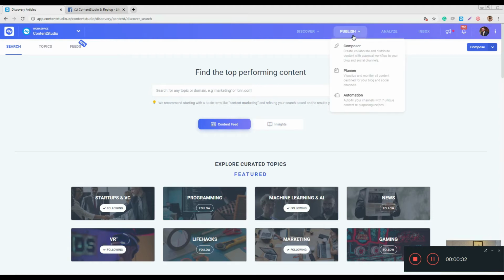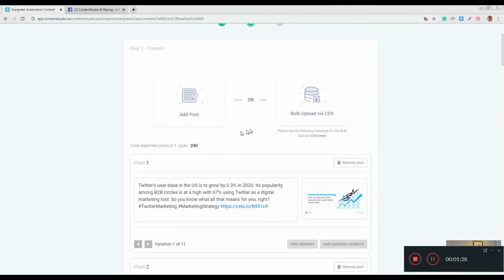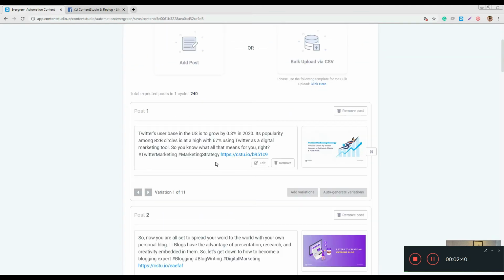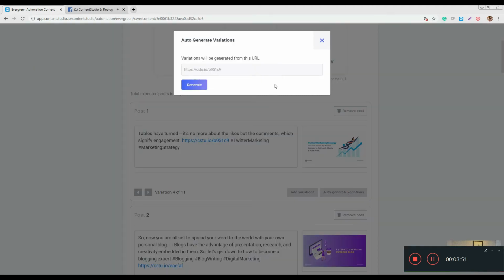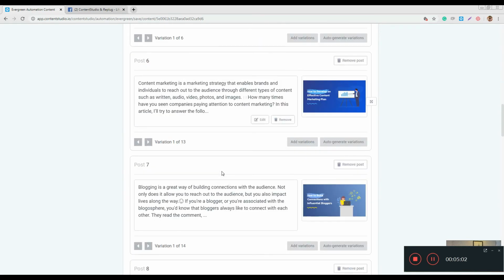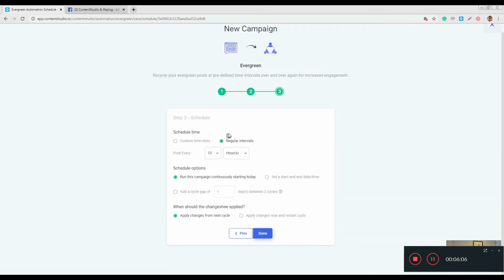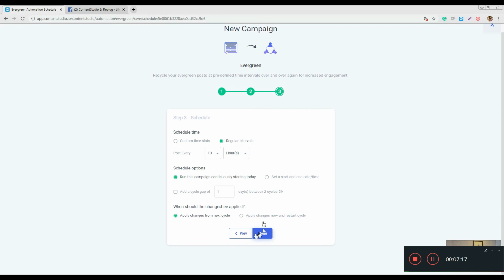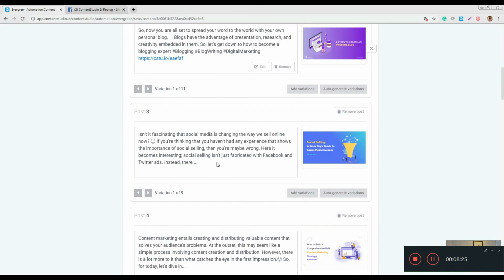Evergreen content recycling on social media with ContentStudio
Evergreen content is essential for driving consistent blog traffic. Simply fill your queue with evergreen content, and your posts will be recycled for as long as you want, so it never runs out.

Evergreen content is timeless, valuable information your audience has needed forever and will continue to need well into the future.

And, ContentStudio tool makes is hassle-free and time-saving to get the most out of your evergreen content with recycling posts on complete auto-pilot. It's a set-and-forget campaign system which I've explained in this video.

content automation
social media management tool
content marketing tool